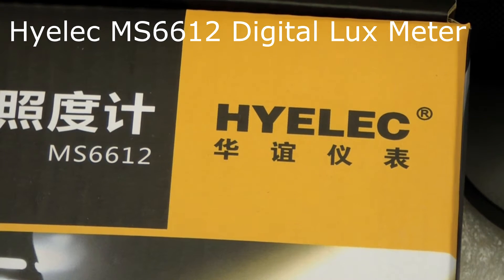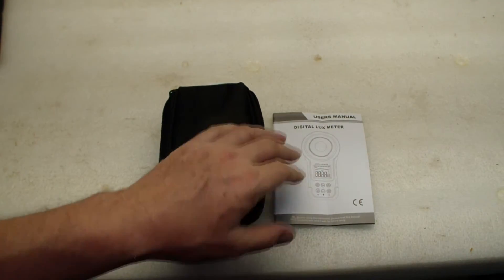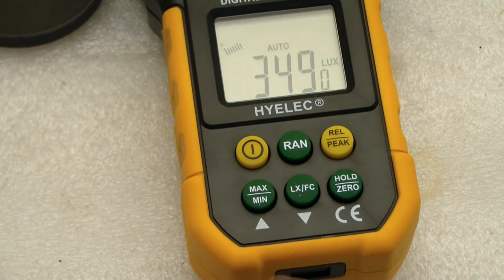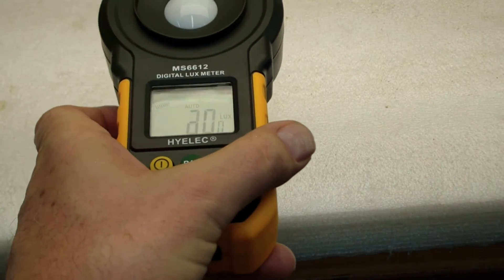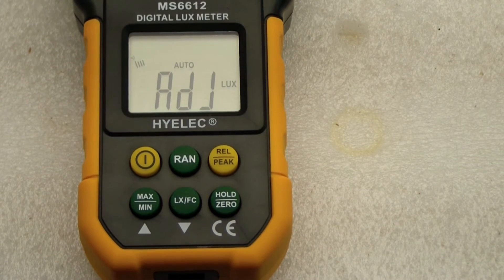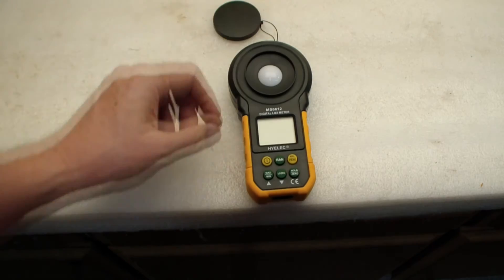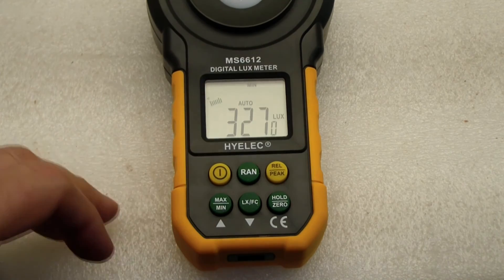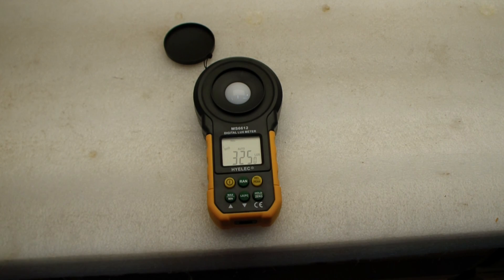Hyelec MS6612 Digital Lux Light Meter Review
Same as Mastech MS6612 Luxmeter. This instrument can measure illumination intensity in foot-candles or in Lux. Comes with zippered case and instruction manual. Perfect for photography lighting measurements. A nice piece of specialized test equipment for a professional or amateur photographer.